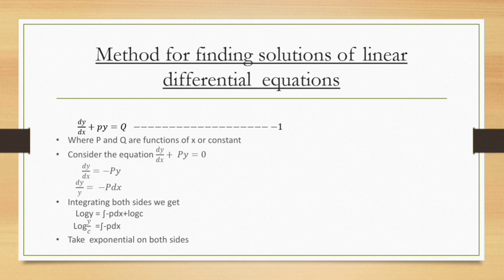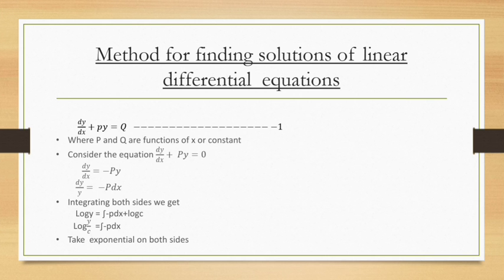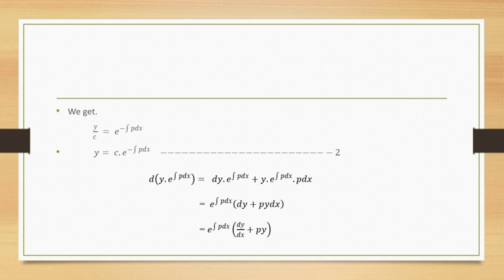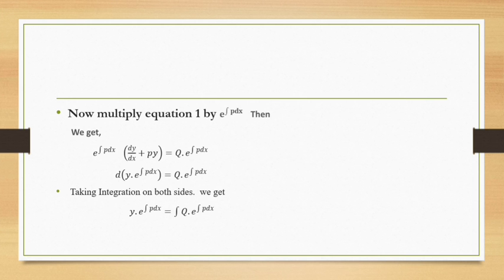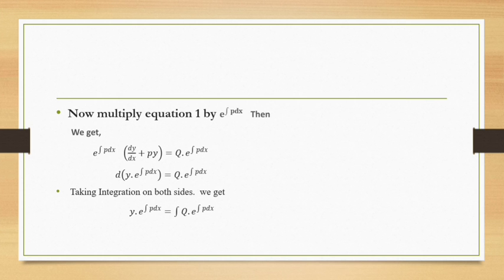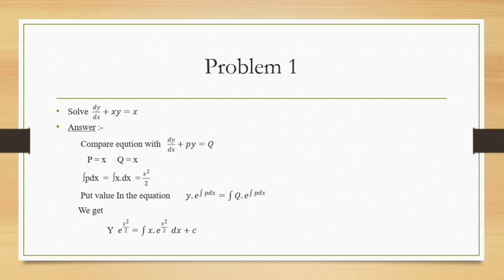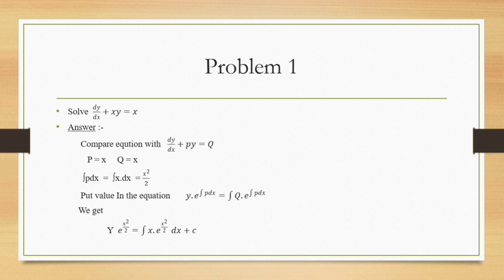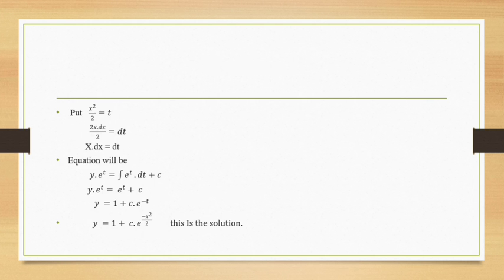Solution of linear differential equation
Ranvir Abhay Sanjay presentation B.SC.SY (2021-22)